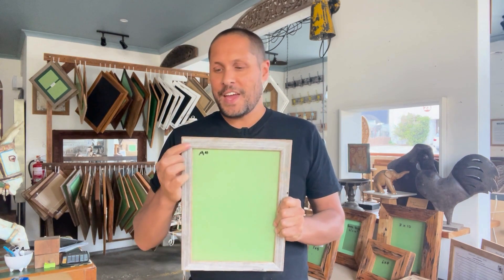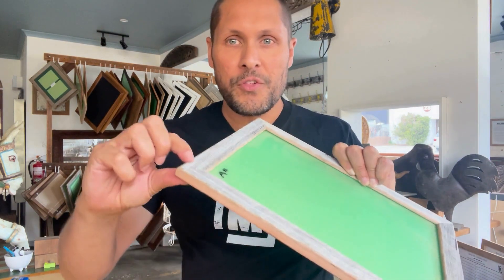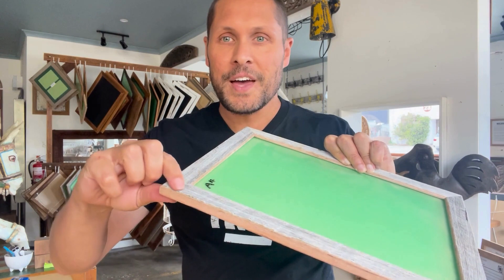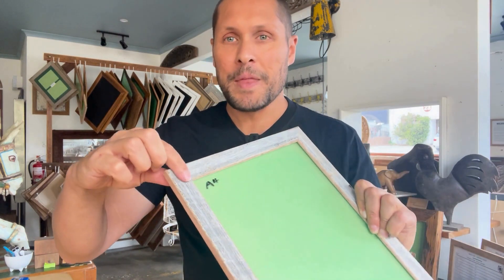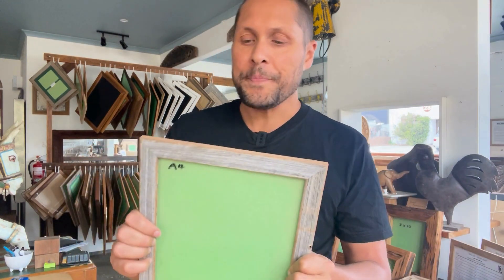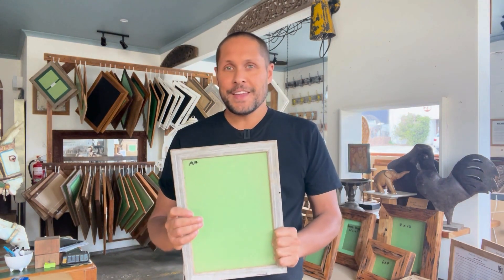How to select a high-quality wooden picture frames!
How to select a high-quality wooden picture frame.

In this video, Aaron provides a few tips on what to look out for when you're on the hunt for your next picture frame.

The Ultimate Guide to Selecting a high-quality Photo Frame.
When it comes to decorating our homes, every detail counts. From the colour of the walls to the style of furniture, each element plays a pivotal role in creating a space that reflects our personality and tastes. Among these decorative choices, the selection of picture frames is an important one, but apart from looks, quality is important to.

Understanding the Importance of Quality in a wooden picture frame.
The quest for the perfect picture frame begins with an emphasis on **quality**. A high-quality frame not only enhances the beauty of the artwork or photograph it encloses but also ensures its preservation over time. But how can you discern a high-quality frame from a mediocre one?

First, **examine the sturdiness** of the frame. A quality frame should feel solid and secure in your hands. Attempt to gently shake it or twist the corners—if nothing wobbles or shifts, you're holding a well-made frame.

Next, pay attention to the **joints**. Quality frames boast tightly fitted corners with no visible gaps. Hold the frame up to the light; if daylight peeks through the joints, it's a sign to keep looking.

Lastly, the surface of the frame should be **smooth and even**. Run your fingers along the joins; the absence of bumps or irregularities indicates a frame crafted with care and precision.

Sustainability: A Core Focus
In today's world, the impact of our choices on the environment cannot be overstated. **Sustainability** has become not just a preference but a necessity. This is where Mulbury shines, offering eco-conscious consumers recycled timber picture frames that marry aesthetics with environmental responsibility.

The Advantages of Acrylic Glass to display your photos.
One of the innovative features of Mulbury wooden photo frames is the option for **acrylic glass**. For those prone to accidents or households with children, acrylic glass provides a safer alternative to traditional glass. It's durable, shatter-resistant, has a high UV resistance, and offers excellent clarity, ensuring your artwork or photographs are displayed safely and beautifully.

Making the Right Choice to surround your home decor.
Selecting the right picture frame involves more than just picking a size and color. It's about understanding the craftsmanship, the environmental impact of the materials used, and how the frame complements the artwork and your space. Here are a few additional tips to ensure you make the perfect choice:

- Consider the artwork: The wood frame should enhance but not distract from the artwork. Consider the colours, style, and era of the piece when selecting a frame.
- Think about the room: The frame should fit the overall wall decor of the room where it will be displayed. Consider the room's colour scheme and style when choosing your frame.
- Size matters: Ensure the picture frame is the correct size for your artwork. A wood picture frame that's too large or too small can detract from the visual appeal of the piece.

Final thoughts on quality wooden photo frames.
In conclusion, the quest for the perfect picture frame is a journey of balancing quality, sustainability, and style. By focusing on these key aspects, you can transform your living spaces into galleries of quality, excellence and art, all while making environmentally responsible choices.

How Mulbury can help you with your high-quality picture framing needs.
An extensive range of recycled timber styles to suit your home
Custom picture framing
Excellent customer service to help you select the perfect frame
Installation of your art
Shipping around Australia
High quality frames to last a lifetime
To make an enquiry, please heading to our Custom Framing Page and fill out the form. Our helpful team will be in touch asap.

 Mulbury - Australia's No.1 Sustainable Picture Framer